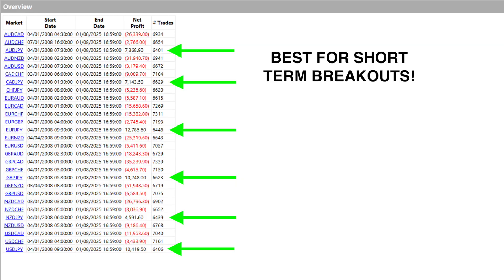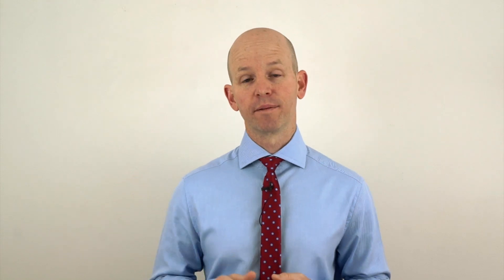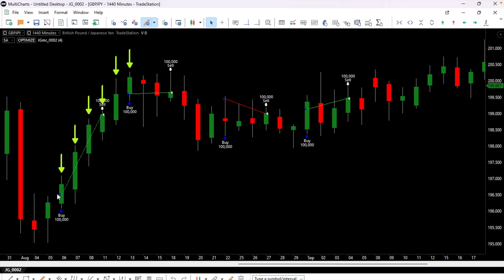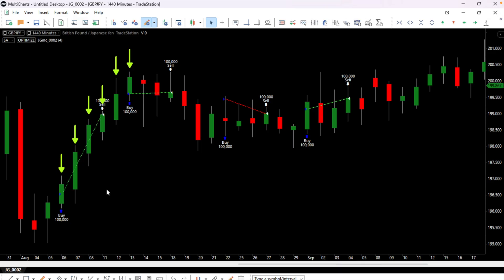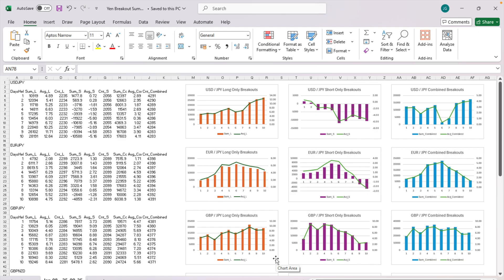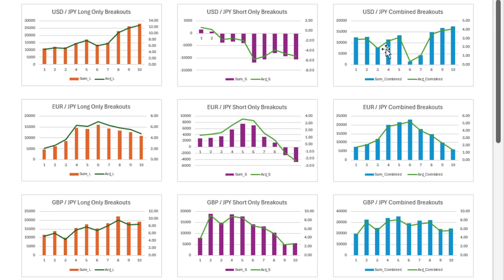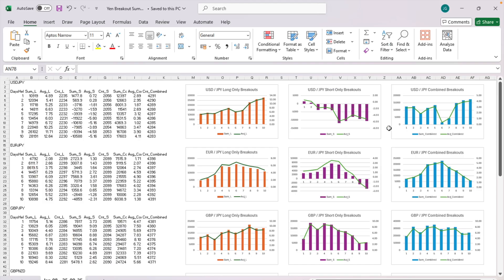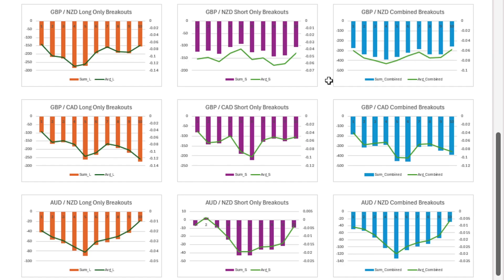Top Breakout Pairs Revealed: Trade Forex Like a Pro with Data-Backed Picks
In this video I use Excel to discover which are the BEST and WORST Forex pairs to trade breakouts on.  The results confirm a previous study I made using MultiCharts.